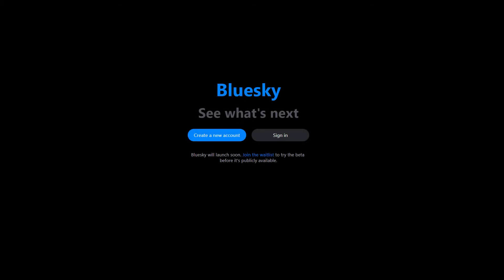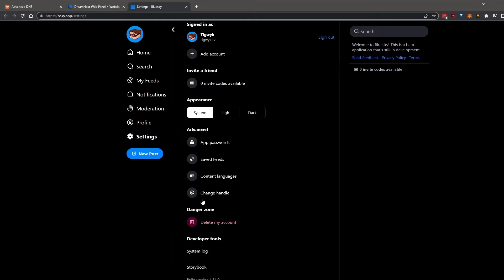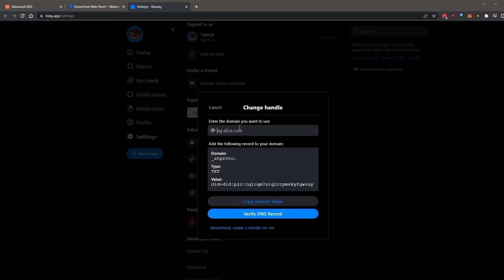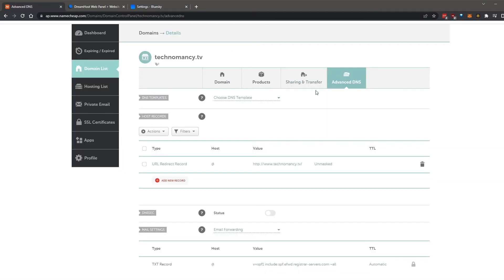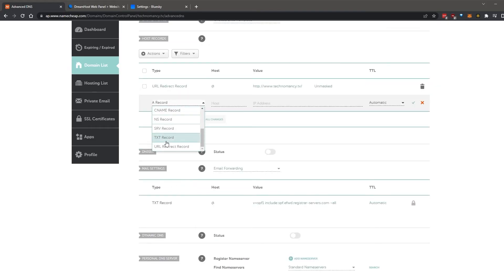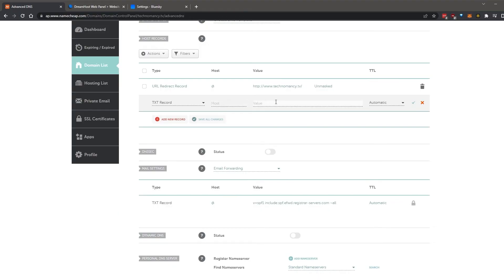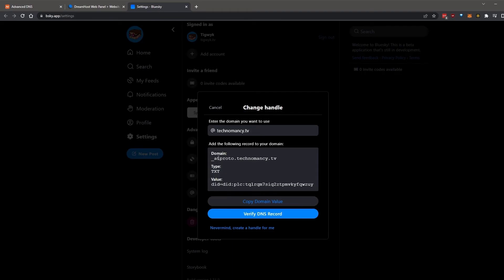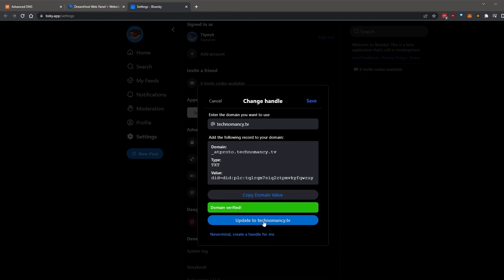Using a custom domain in Bluesky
This short video walks you through the process of assigning a custom domain in Bluesky as your handle. We assume you already know the domain you want to use and that you know how to access and edit your domain's DNS records.